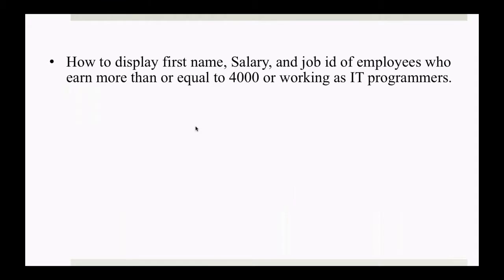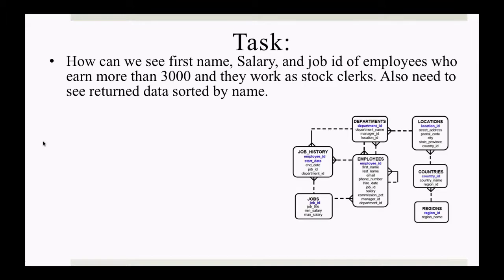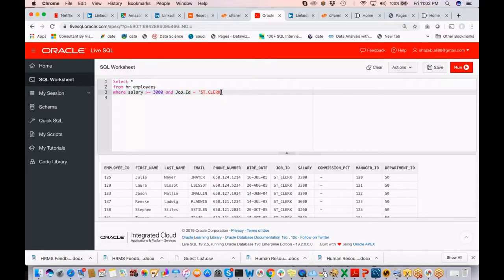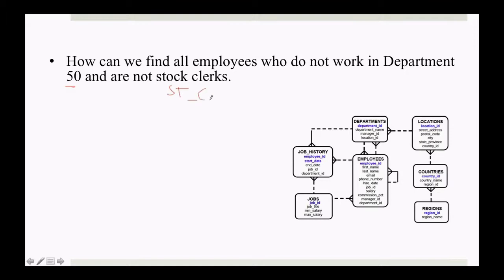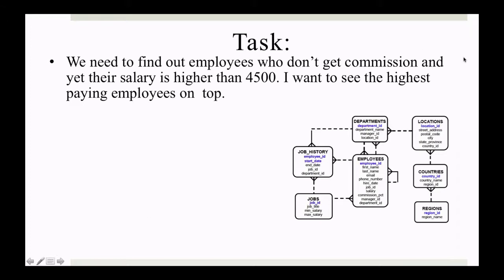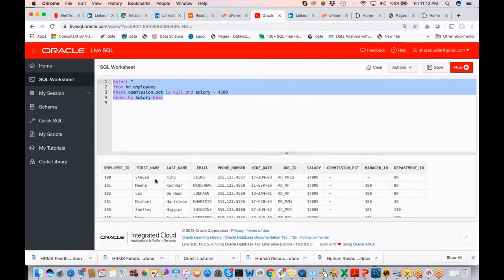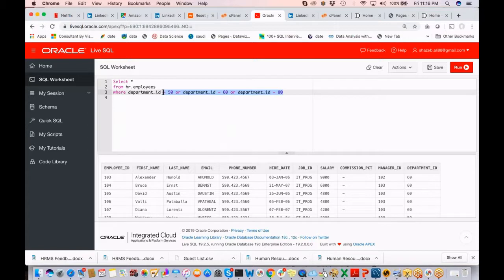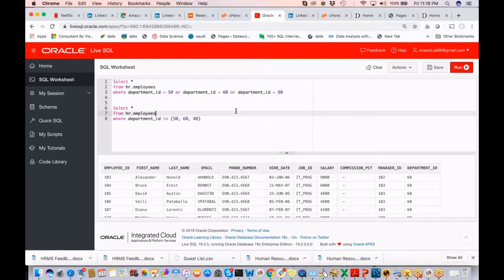Tasks SQL Logical Operators